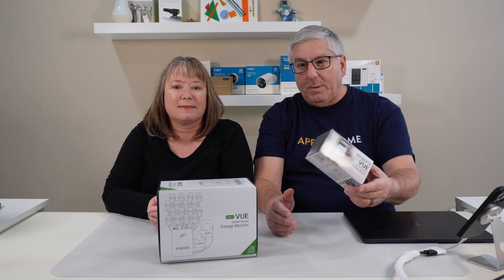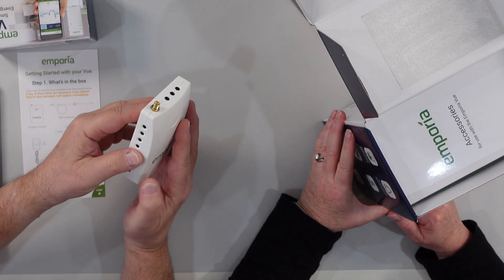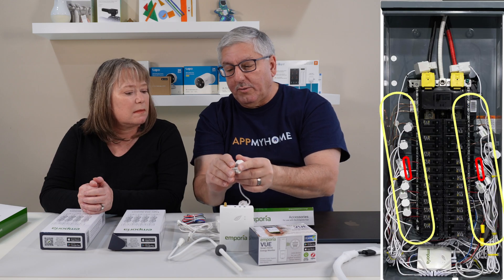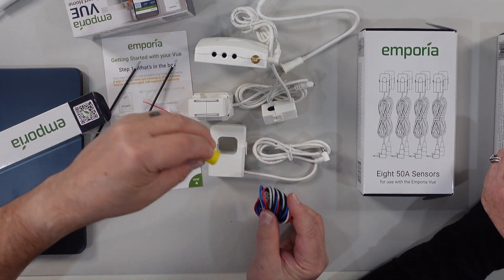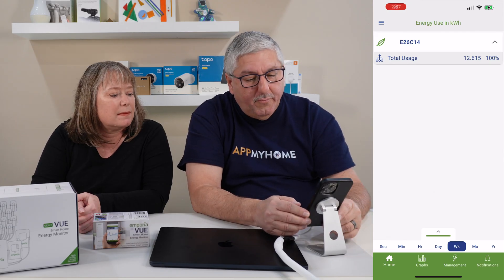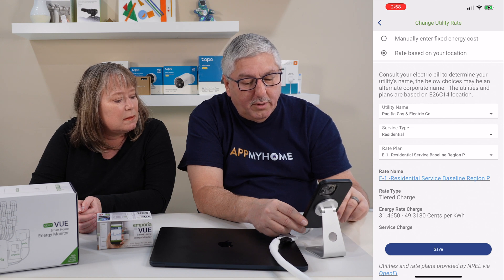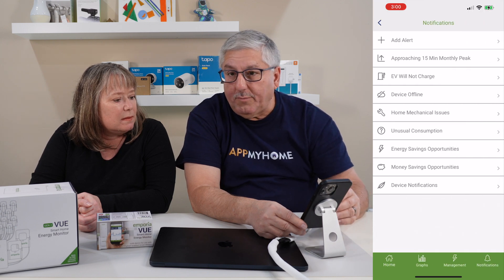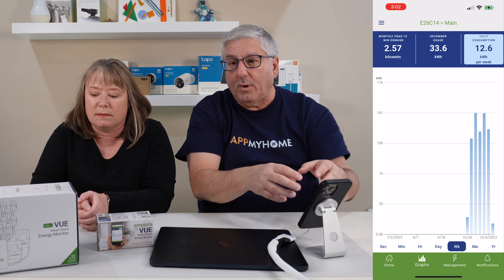QUICK LOOK: Emporia Energy Monitors - Vue Gen2 with 16 50A Circuit Level Sensors & Vue Meter Monitor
► Vue Gen 2 Energy Monitor with 16 50A Circuit Level Sensors
► Vue Smart Home Energy Meter Monitor

We take a Quick Look at the Emporia Vue Gen 2 Smart Home Energy Monitor with 16 50A Circuit Level Sensors and the Vue Smart Home Energy Monitor | Works only w/PG&E, SCE, PPL, First Energy, Ohio Edison, Burlington Electric & Green Mountain Power Connects to Your Electric Meter.